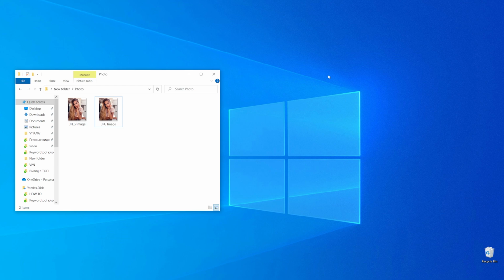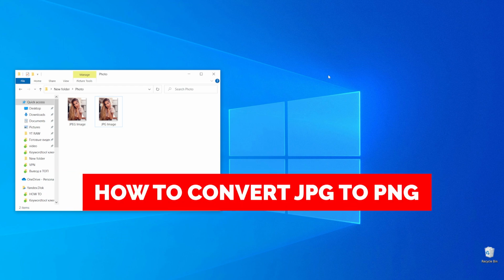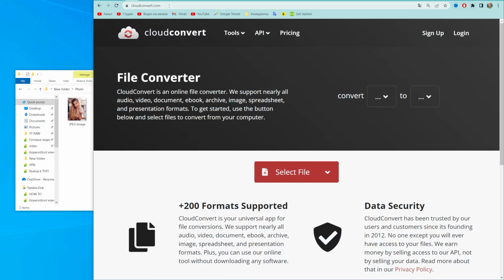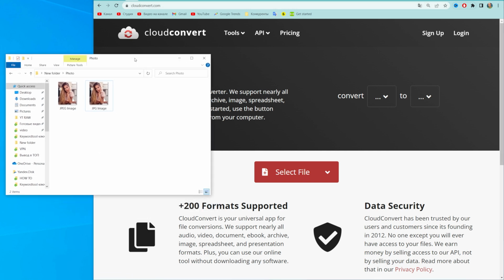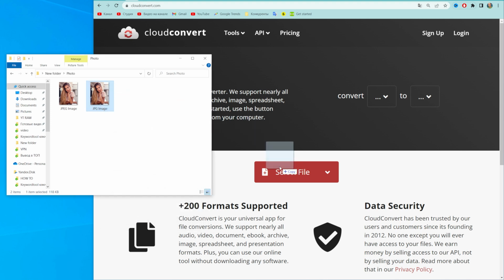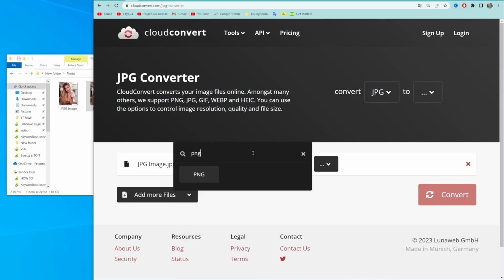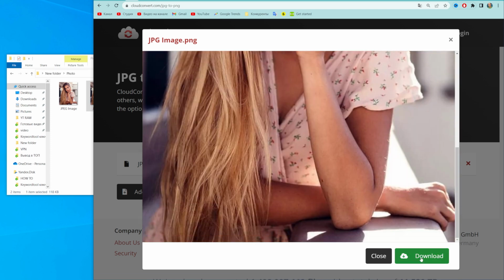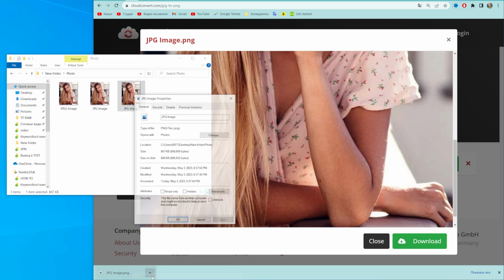How to Convert JPG to PNG Image Easily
In this video you will learn how to convert jpg to png